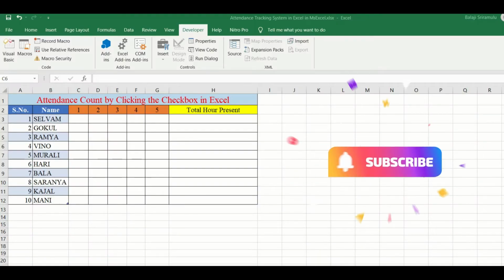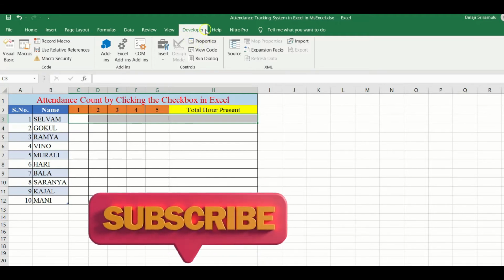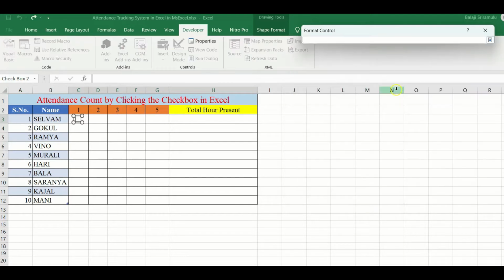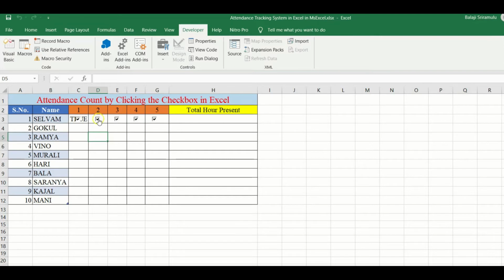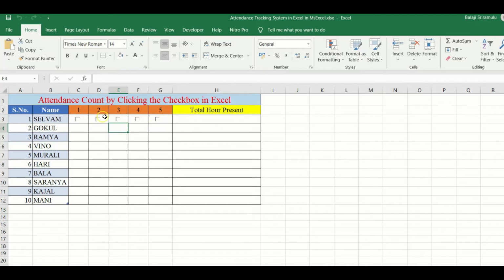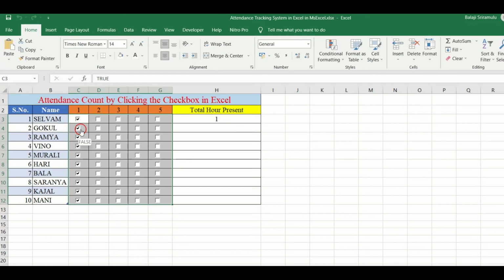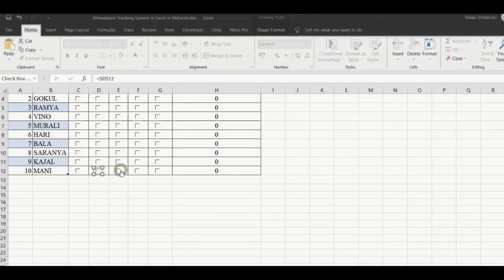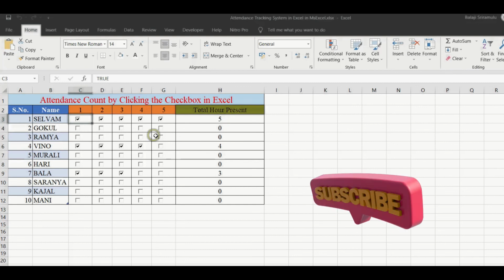Attendance Count by Clicking the Checkbox in Excel